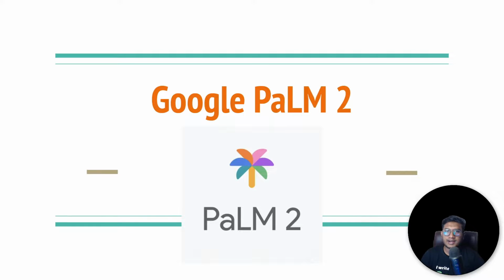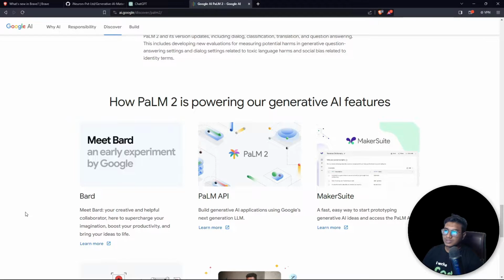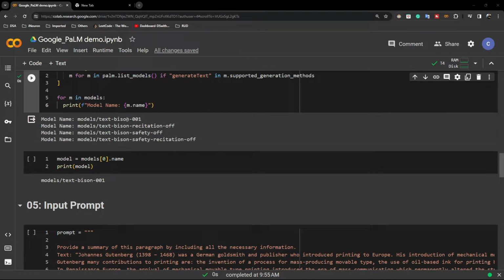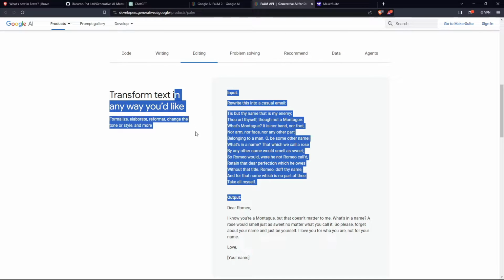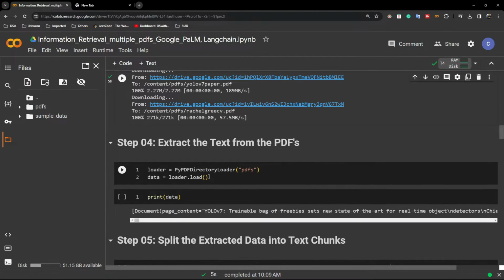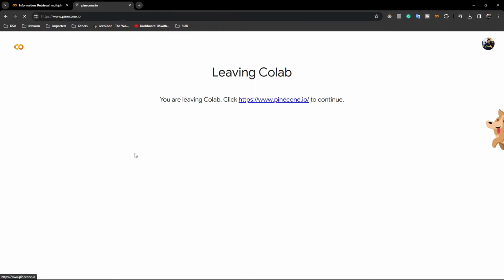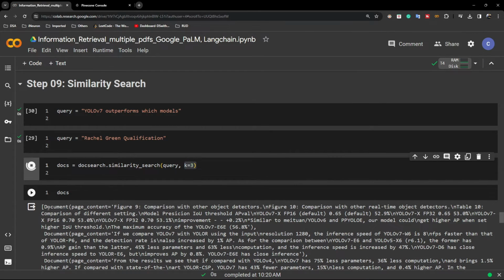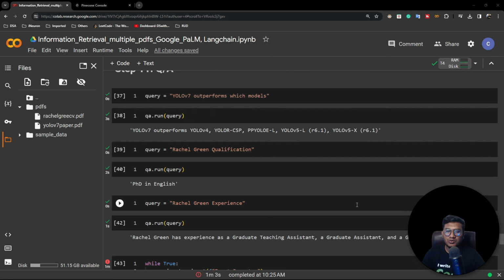Learn How to use Google PaLM 2 - Open Source LLM model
Welcome to our comprehensive guide on mastering Google PaLM 2, the revolutionary Open Source Large Language Model (LLM). In this tutorial, you'll delve into the depths of Google's cutting-edge language processing technology and harness its power for your projects and endeavors.

Thanks!

YOU JUST NEED TO DO